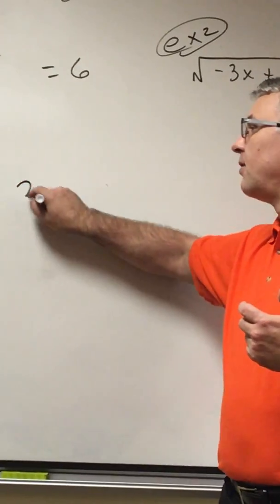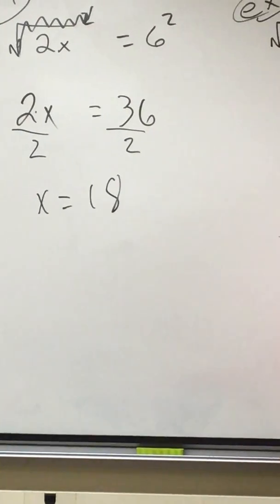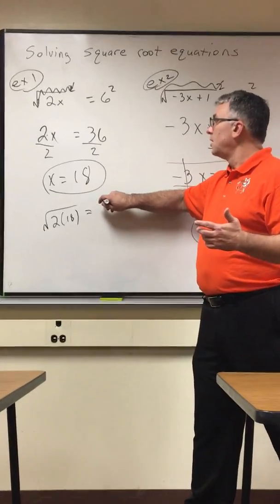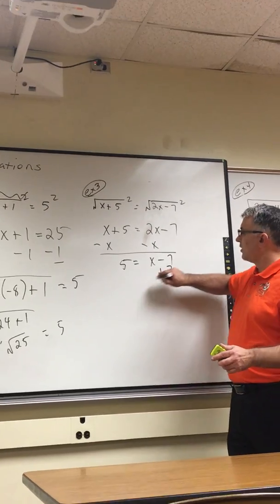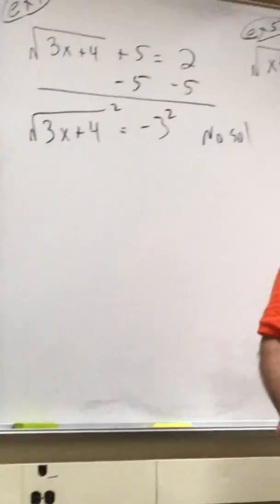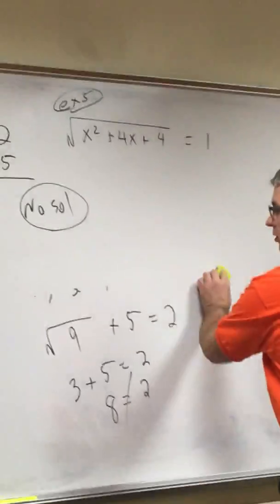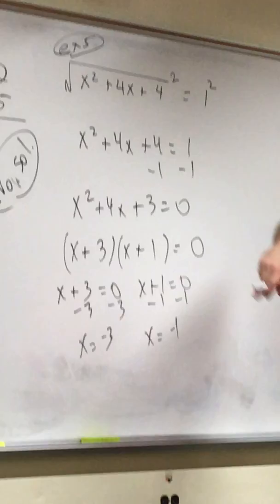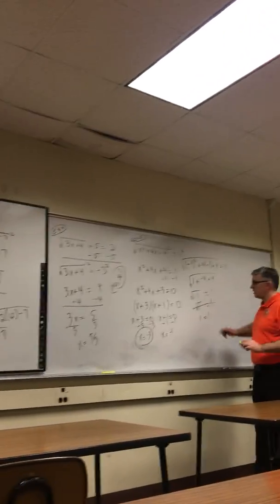Pre Cal: Square Root Equations